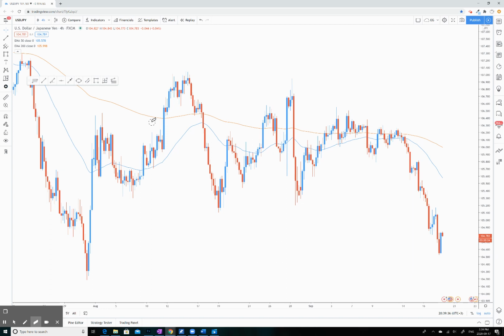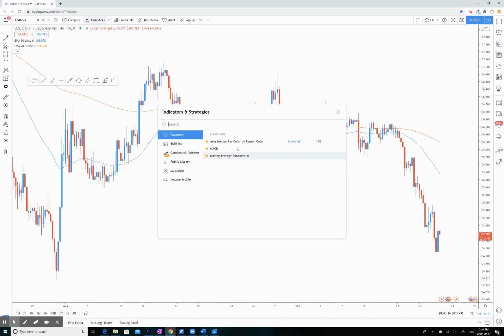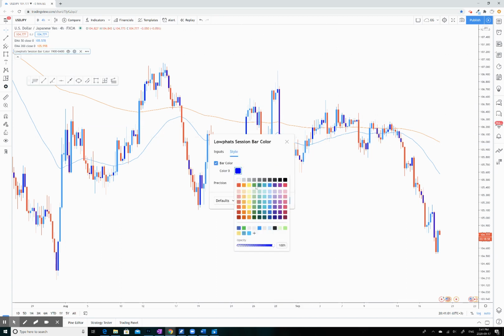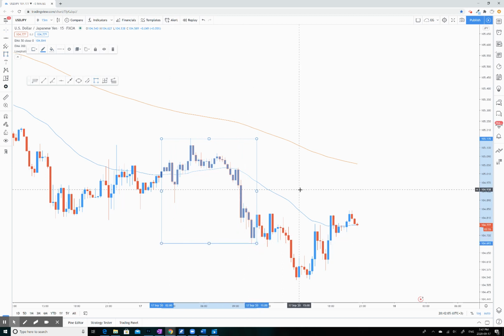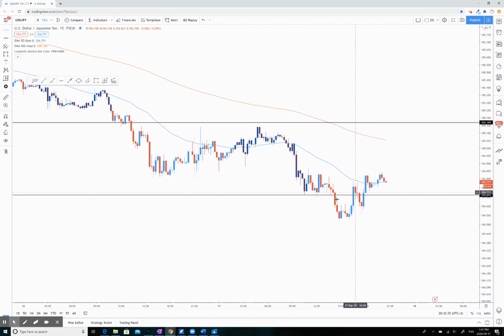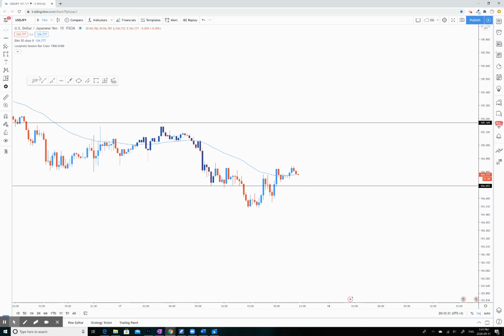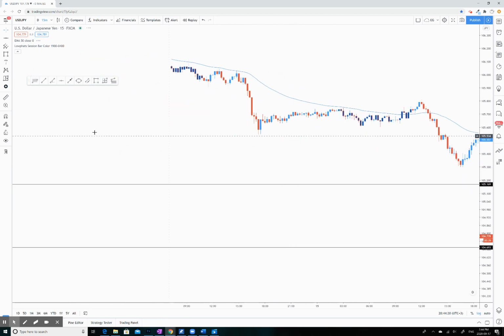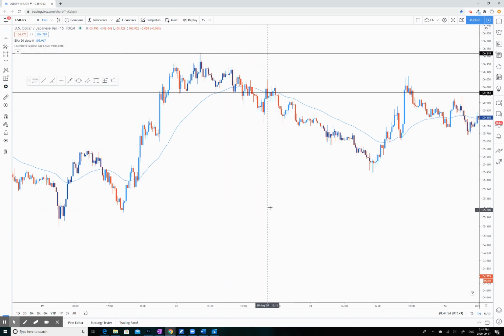Asian Range Breakout Tips! Forex 101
Quick tips on trading the asian period breakout!

Hope you like this video and let me know what you want to see next